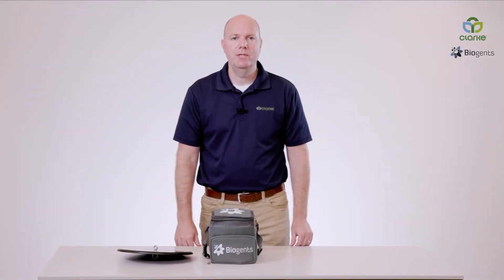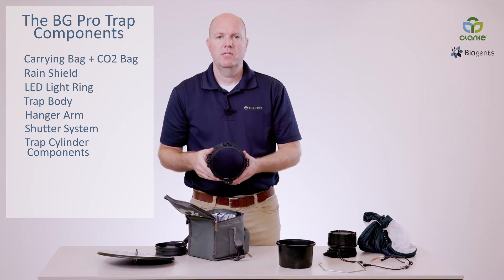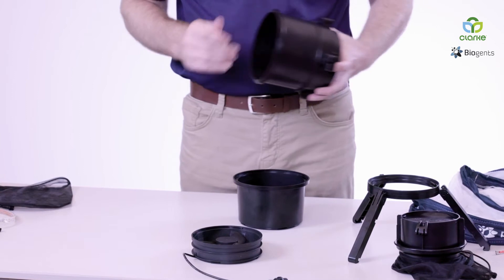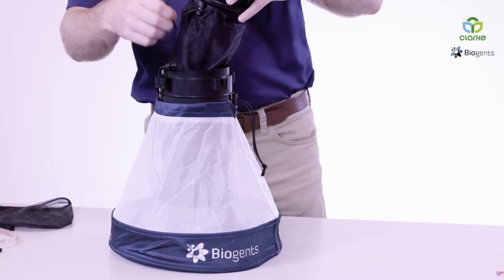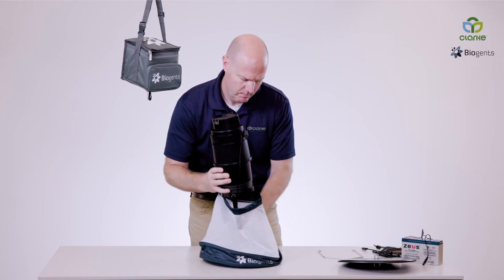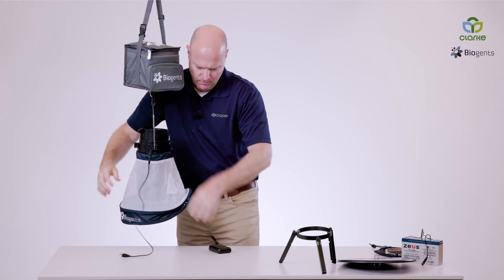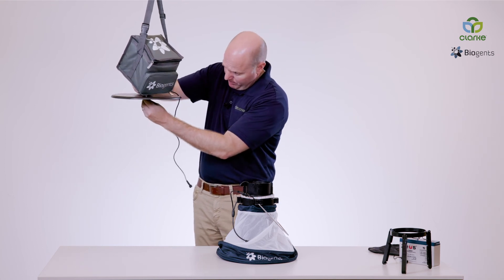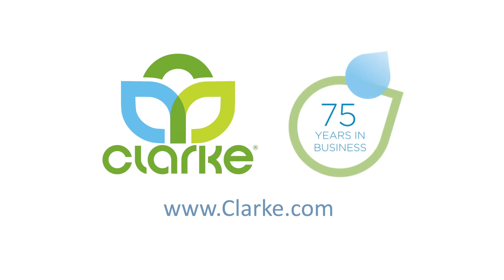How to Assemble the Biogents BG Pro Mosquito Trap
In this tutorial video, learn how to assemble the modular components of the Biogents BG Pro mosquito trap for use as a CDC-style, EVS-style, or Sentinel-style trap for mosquito surveillance.

Biogents' full line of public health mosquito control surveillance equipment is available exclusively through Clarke.  Visit us at clarke.com to learn more.